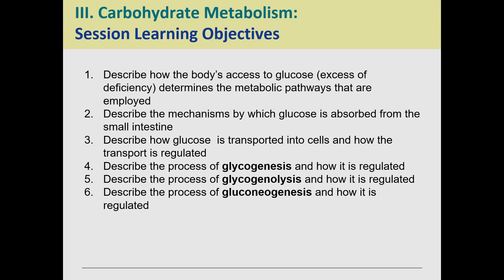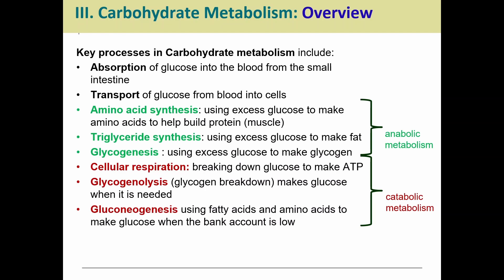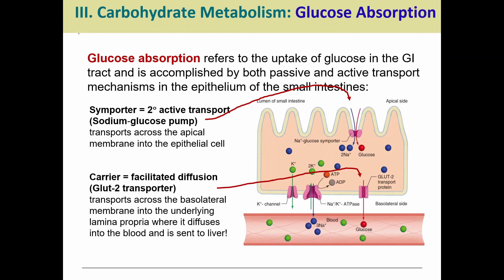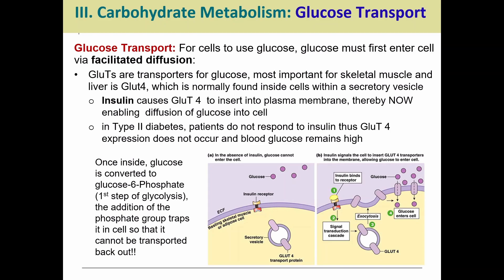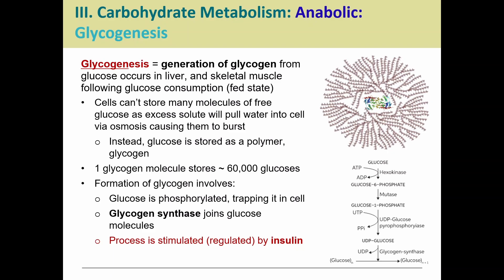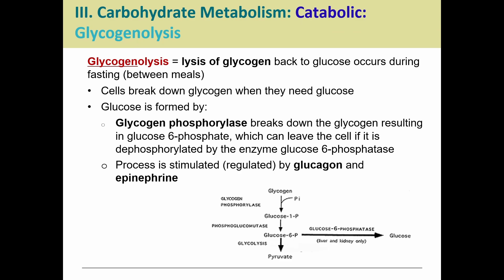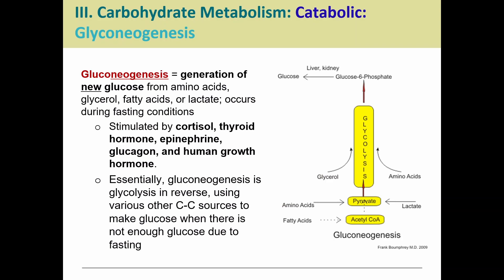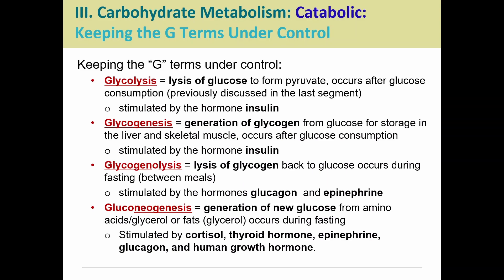BIOL 22 5.4 Carb Metabolism